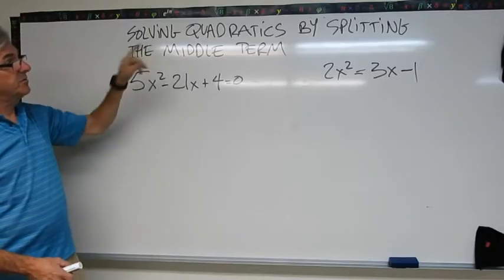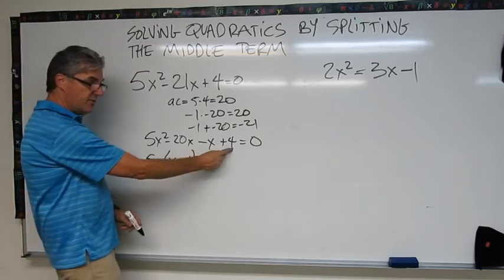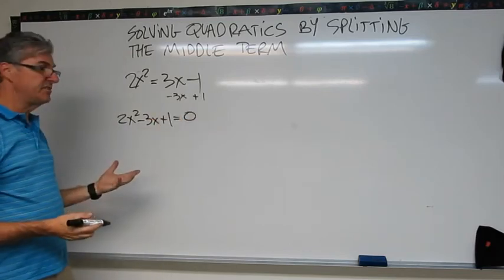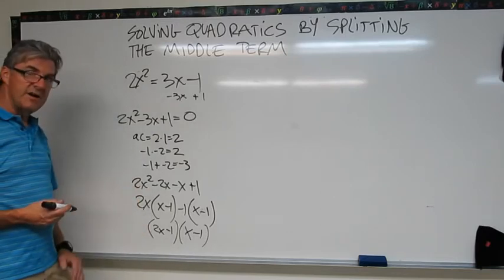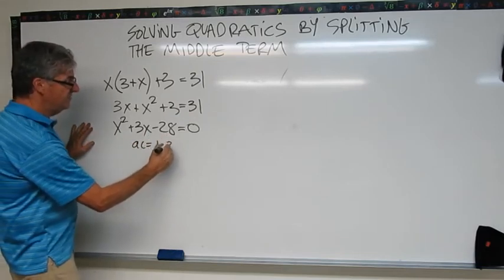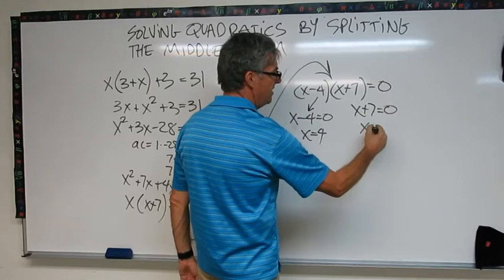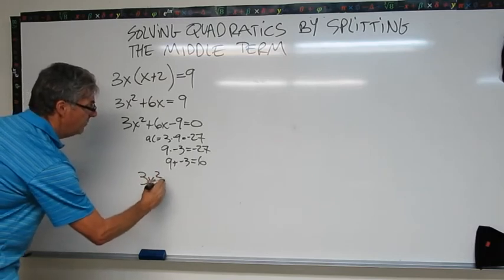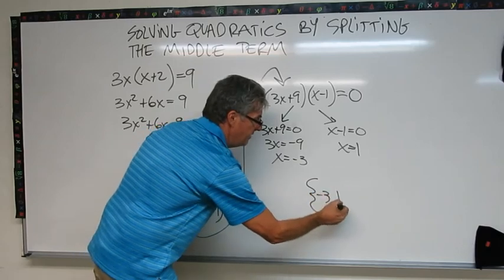Solving Quadratics by Splitting the Middle Term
This video explains how to solve quadratic equations using the splitting the middle term factoring technique.